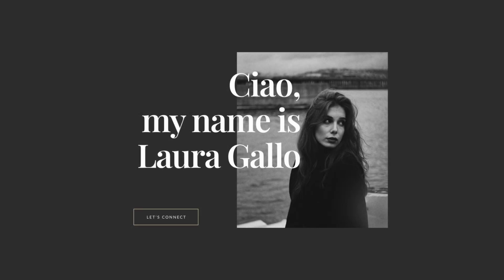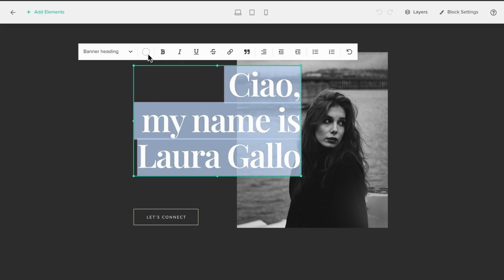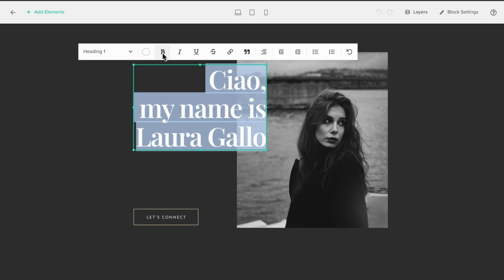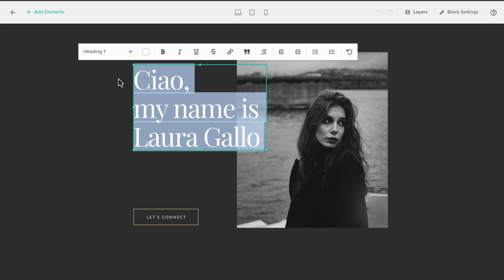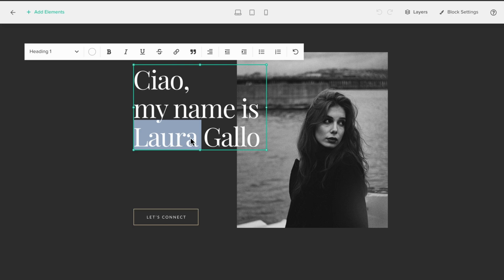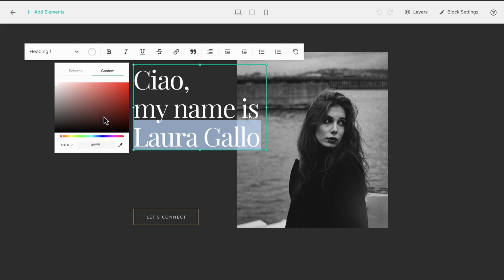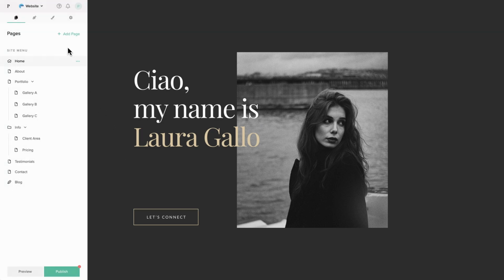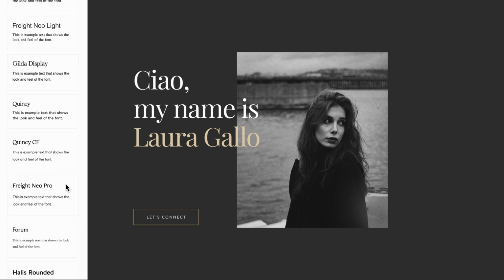Editing text with Flex Editor | Pixieset Website (tutorial)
Learn about all the text editing options with Flex Editor. Change the text style and color. Resize and reposition text elements anywhere inside your layout, and can also overlap them with images, videos or shapes to create unique design compositions.